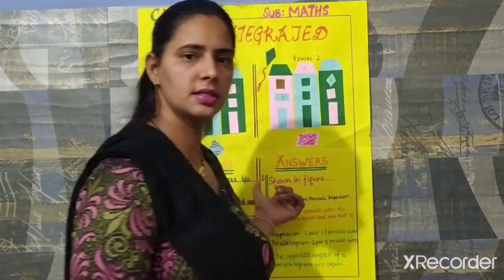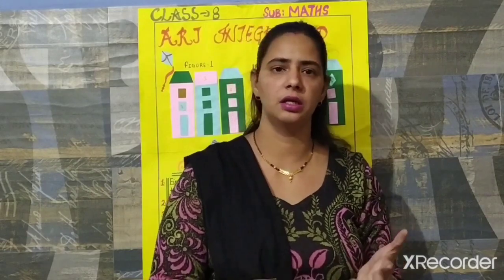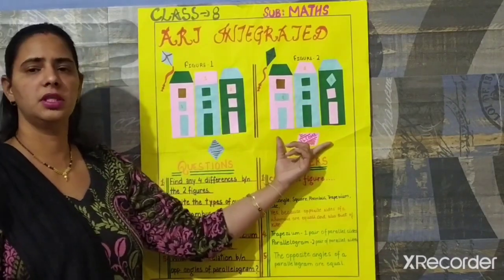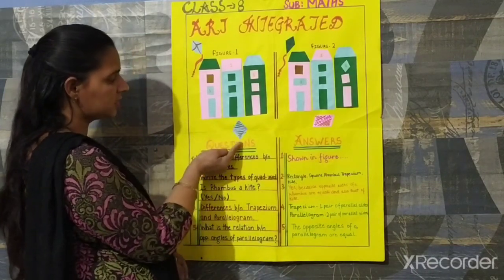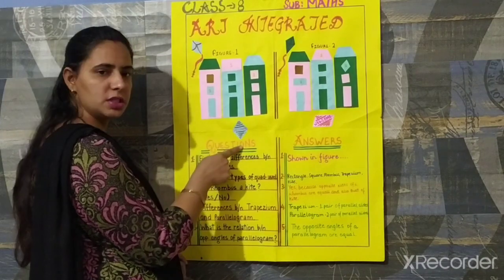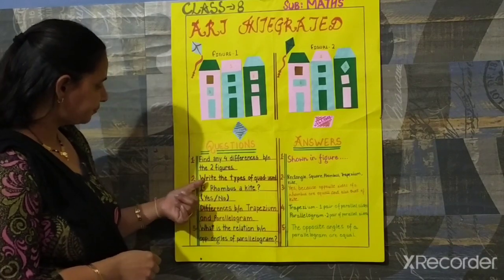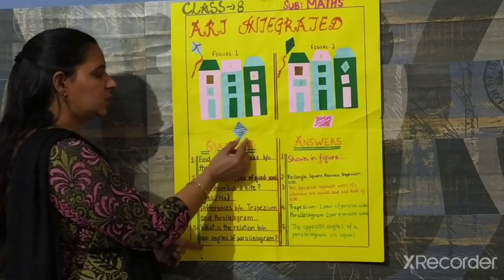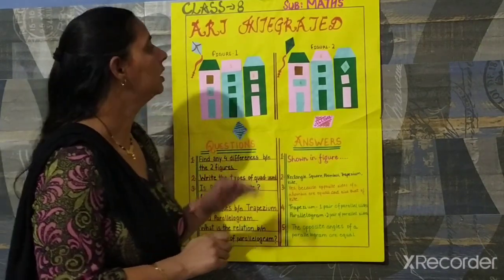Art integrated project, class 8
ch- 3 project on types of quadrilaterals